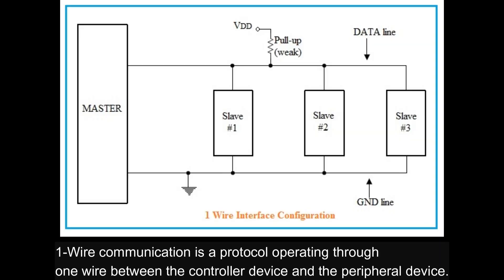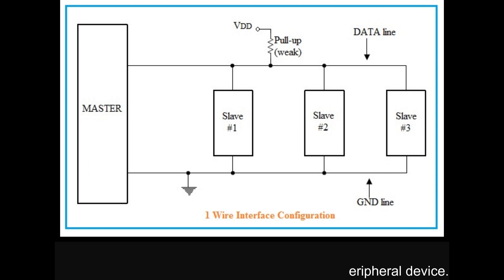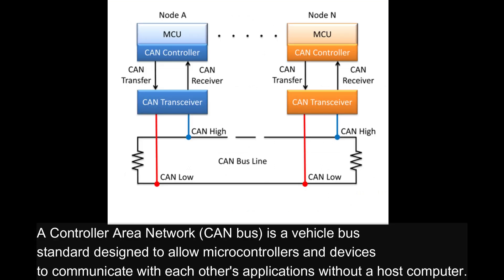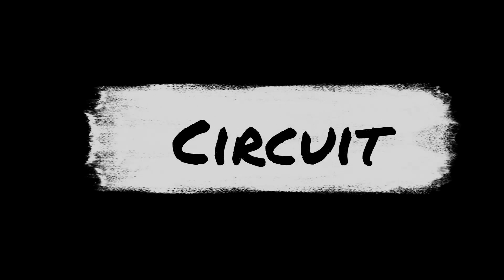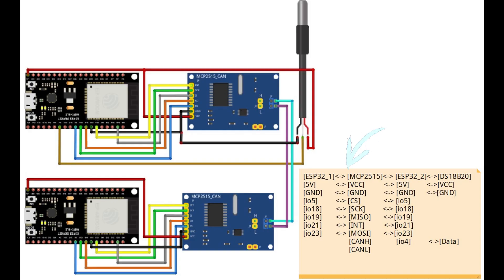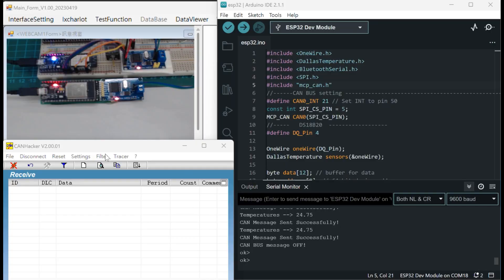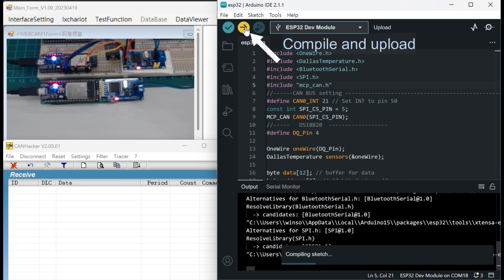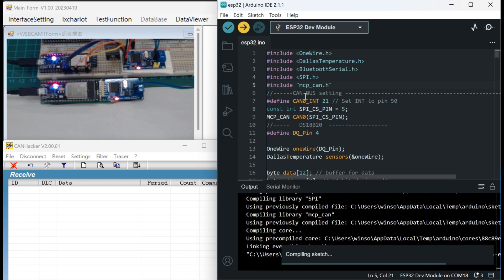Two ESP32 CAN Bus communication with MCP2515 module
Use the function of two articles (ESP32 one Wire Bus  Application – DS18B20 section) and
(ESP32 + MCP2515 use CanHacker on CAN Bus system) in my channel to integrate into a new topic.
One ESP32 transfer the temperature on DS18B20 to the other ESP32 via can bus system.